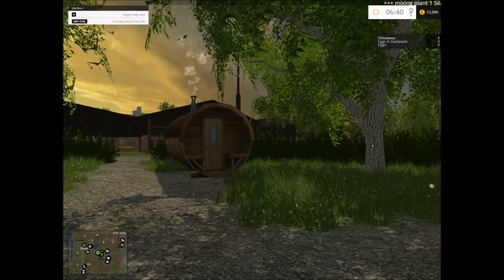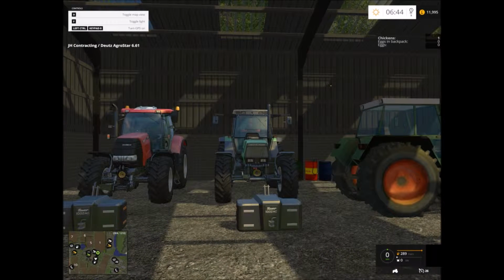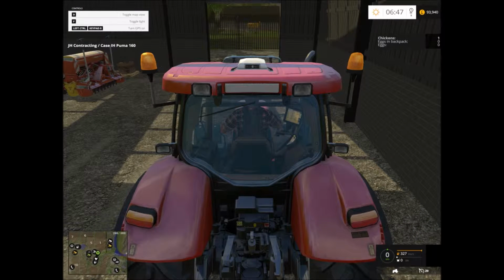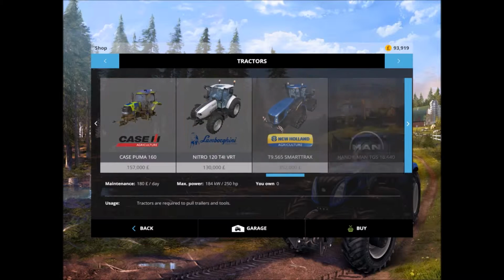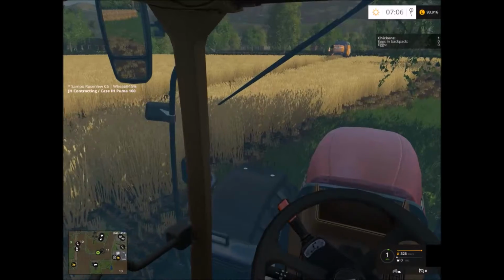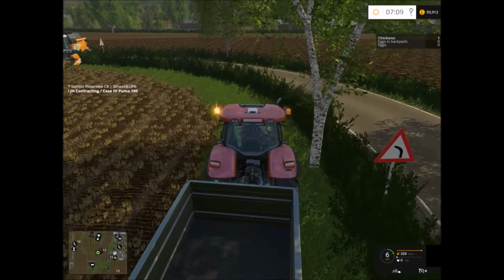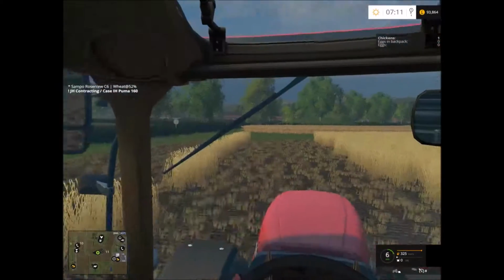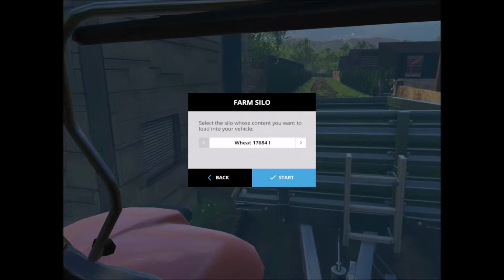Fs 15 Old Ridge Farm Episode 1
Hey guys this is Episode 1 of the Fs 15 Old Ridge Farm series. In this episode i start the harvest and sell some equippment

Link to wheel:

Thanks